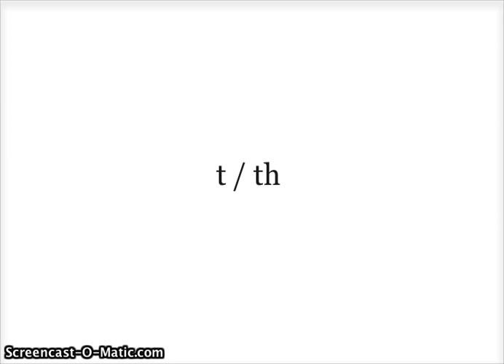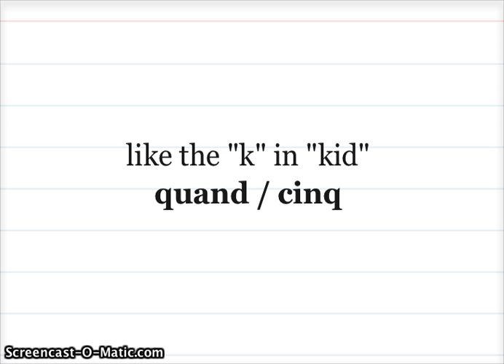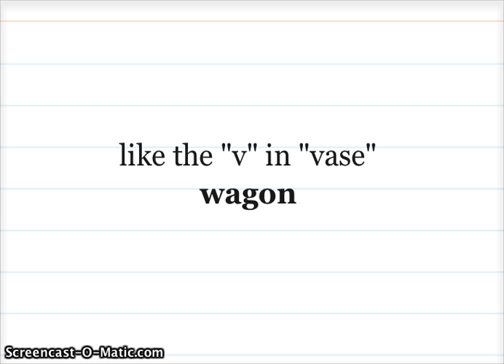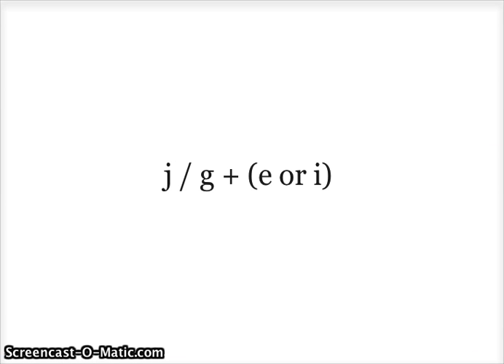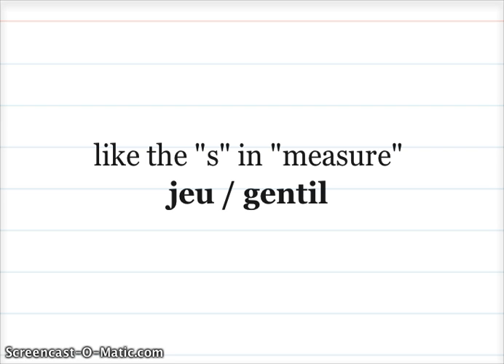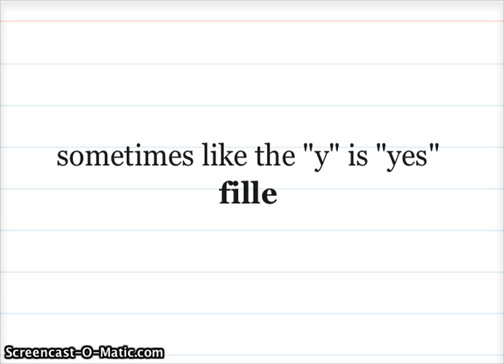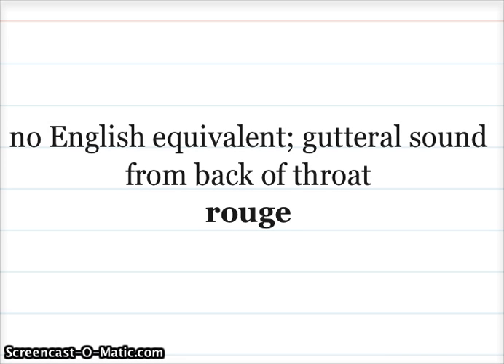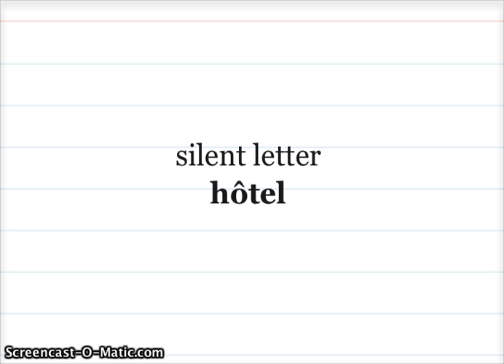French Consonant Sounds